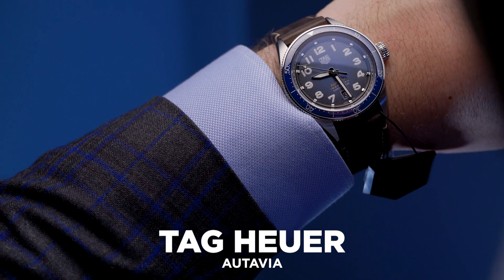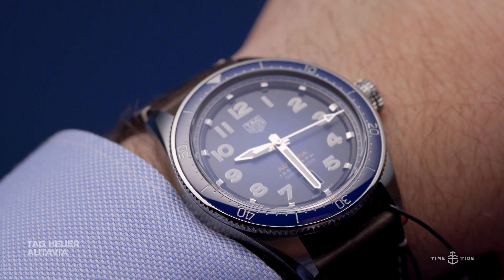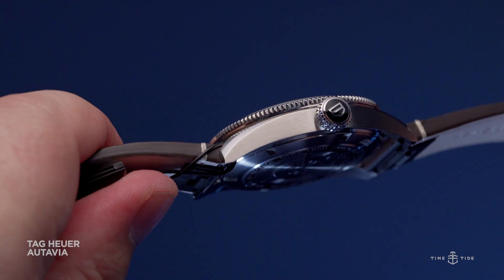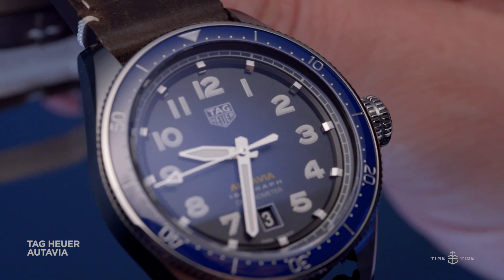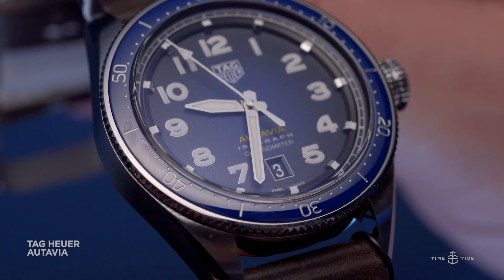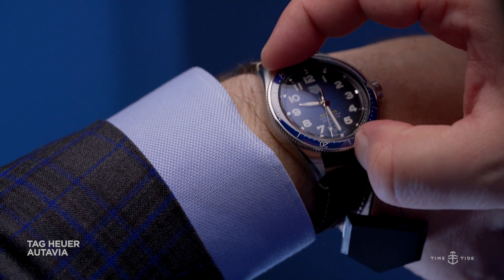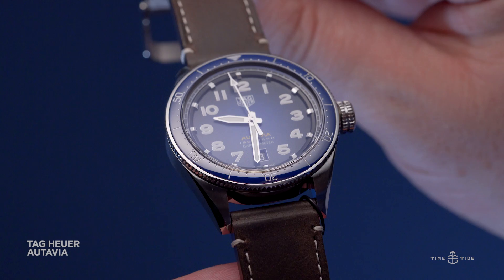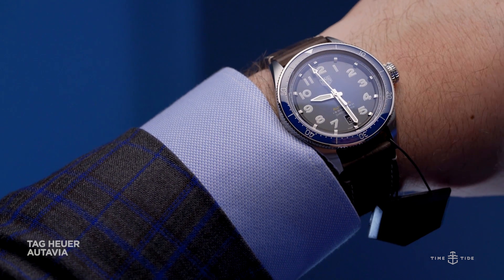TAG Heuer's Autavia Isograph is Blue Steel Realness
One of the big hero releases from Baselworld 2019 was the brand new TAG Heuer Autavia Isograph. Firstly (and perhaps most importantly), it’s a good-looking watch — it looks very much at home on the wrist of Mr Patrick Dempsey, for example. It’s a neat, stylish three-hander that TAG Heuer are billing as a modern adventurer’s watch, leaning on the Autavia’s golden age of motorsports heritage. The dials are on trend — the smoky blue looks good in contrast to the glossy ceramic bezel and the earthy brown leather strap. But it’s more than just a pretty face — there are real user-friendly features here, too. That big crown is one, but the real winner is the Isograph technology, TAG Heuer’s proprietary carbon process that offers improved accuracy and reliability. All offered at a price point that is very competitive.